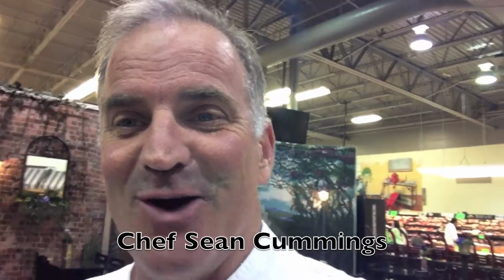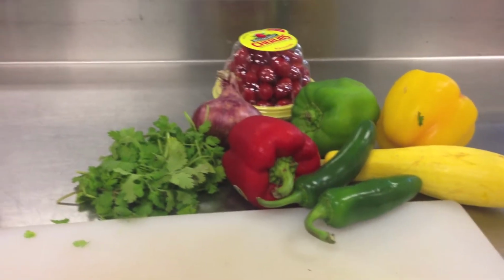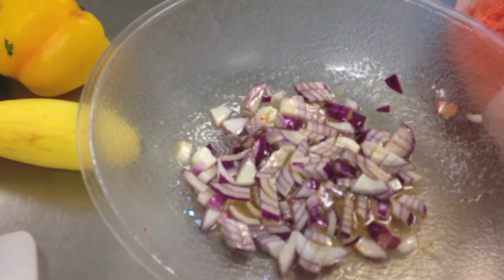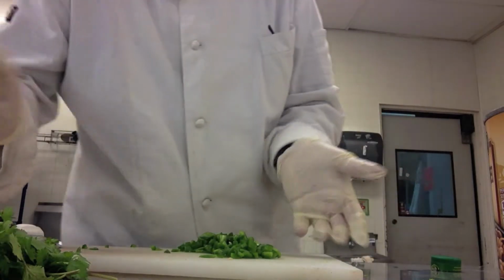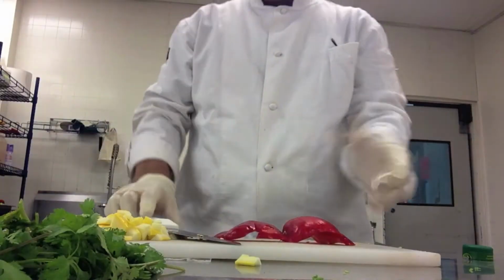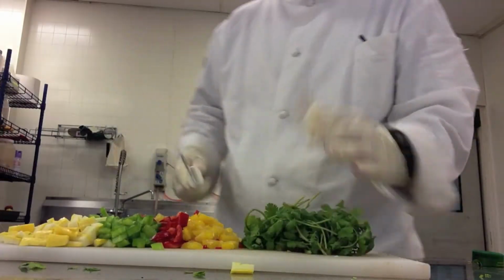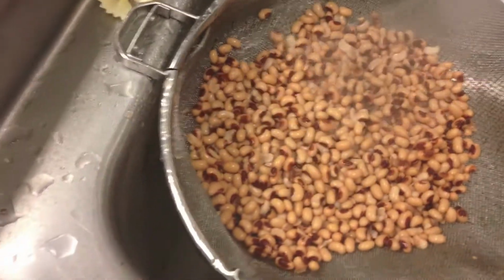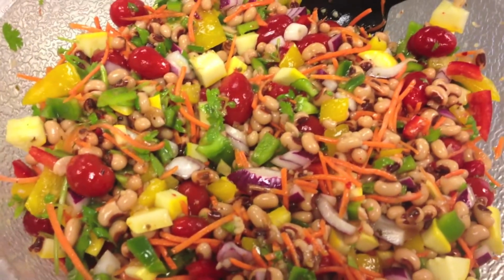Texas Caviar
Great black eyed pea dish for fourth of July! Five minute video!